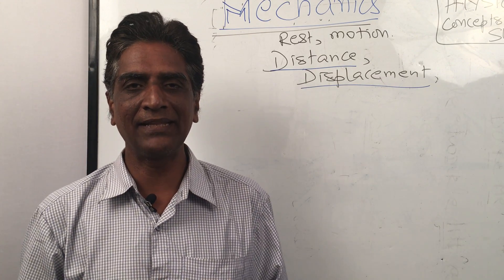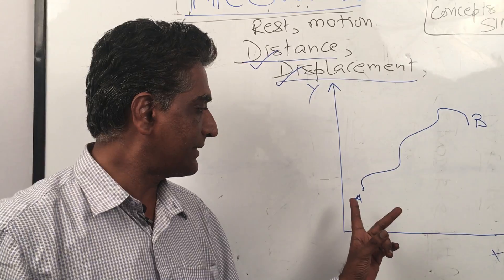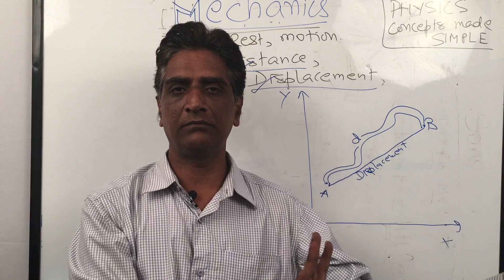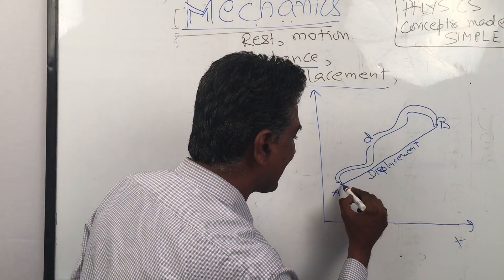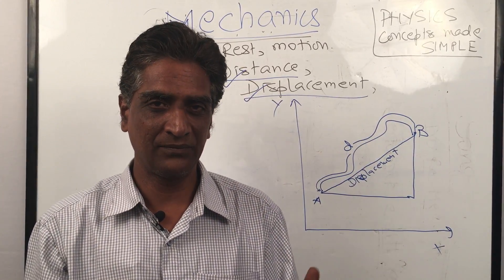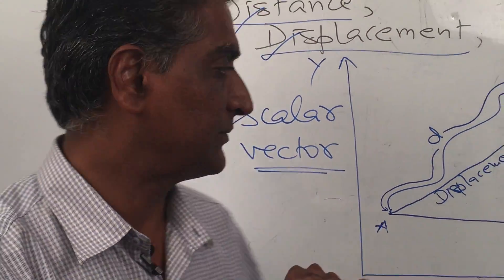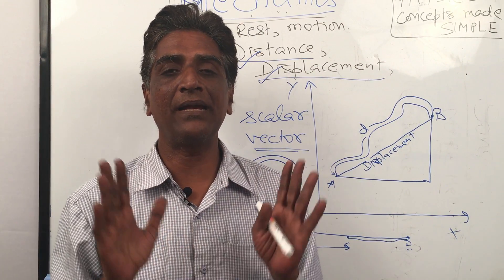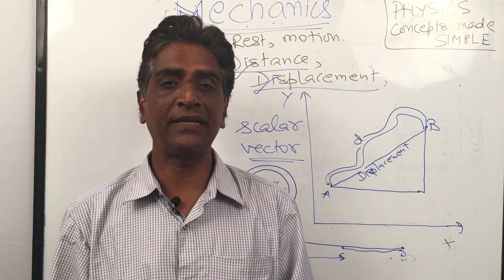Distance and Displacement - Mechanics - Physics Concepts Made Simple - by NARENDRA KUMAR